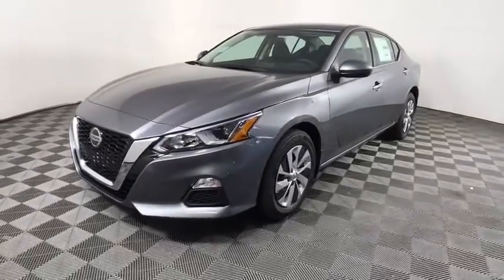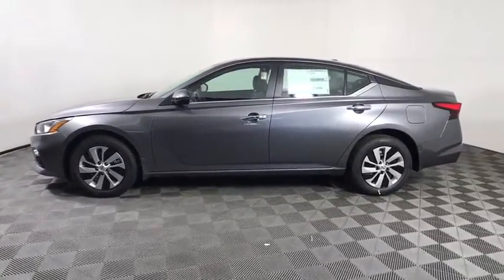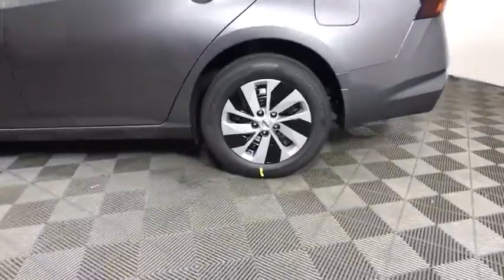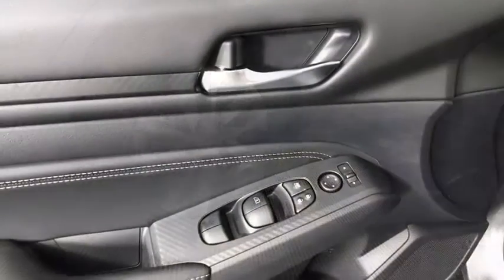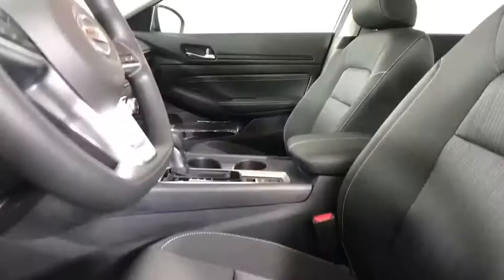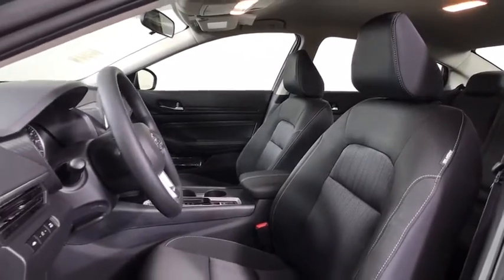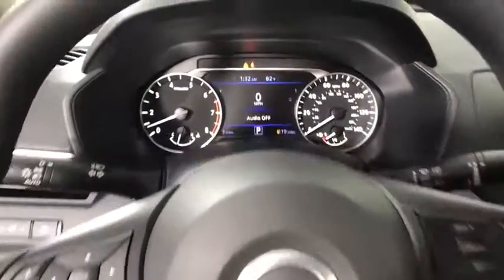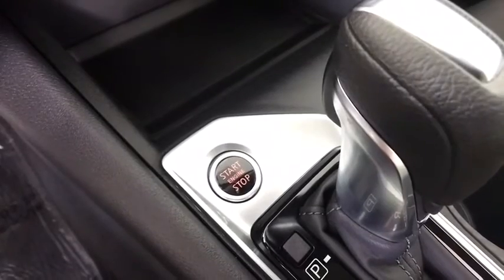2020 Nissan Altima Albany, Colonie, Latham, Johnstown, Glens Falls, NY N20A0949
Gun Metallic New 2020 Nissan Altima available in Albany, New York at Destination Nissan. Servicing the Colonie, Latham, Johnstown, Glens Falls, NY area.
2020 Nissan Altima 2.5 S - Stock#: N20A0949 - VIN#: 1N4BL4BW6LC260047

Destination Nissan
770 Central Ave